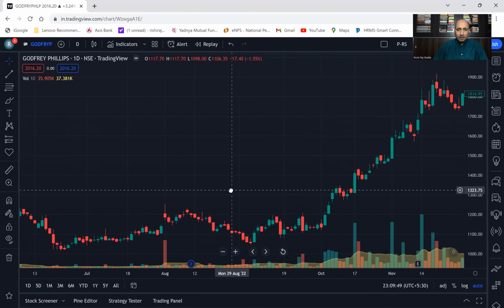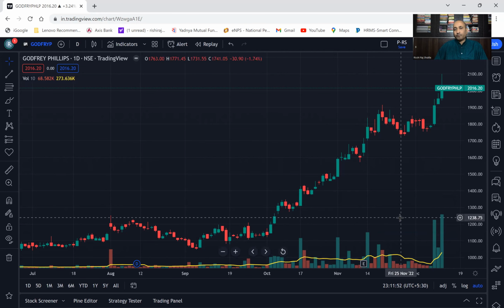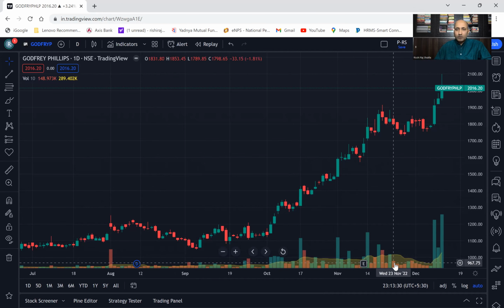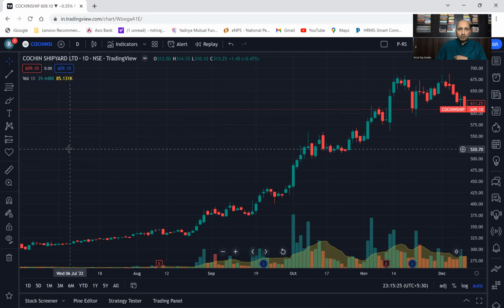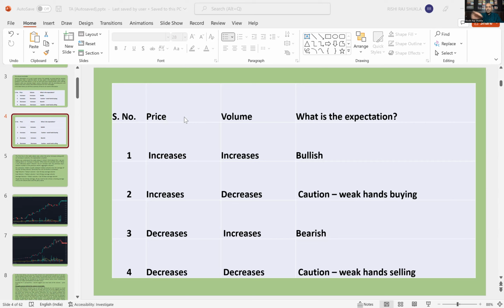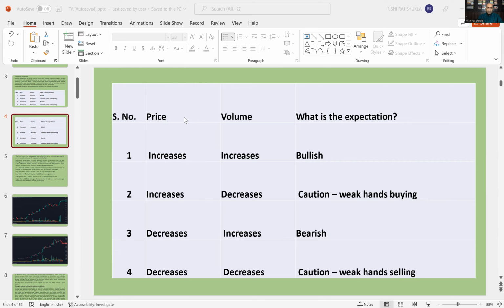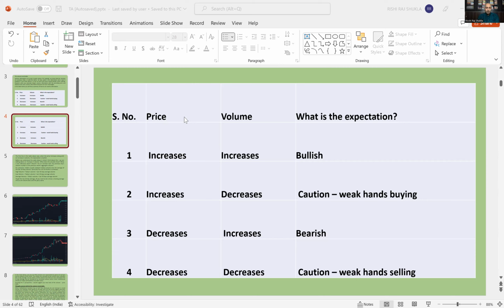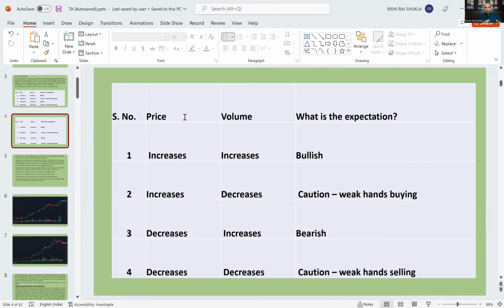The Volume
Technical Analysis- The Volume

Thanks a lot for watching. Please provide your valuable comments and anything to be covered of your choice in this series of Technical Analysis.